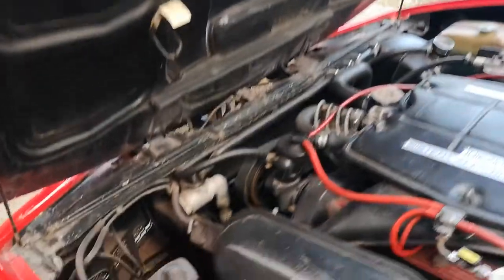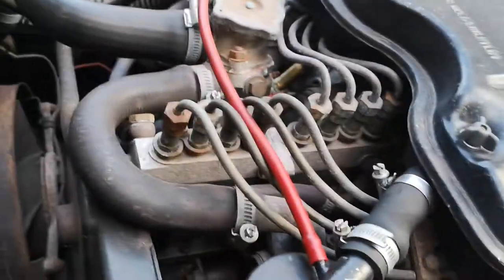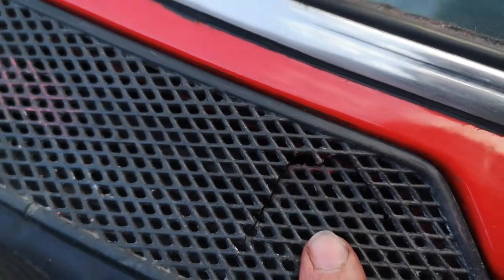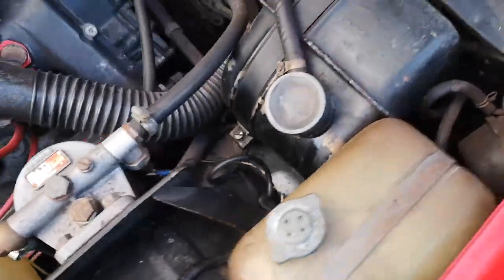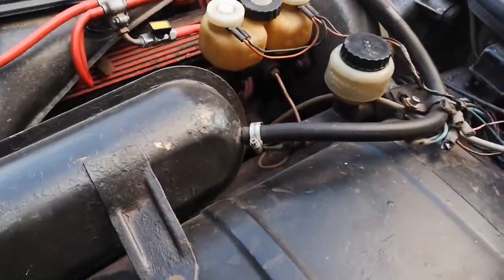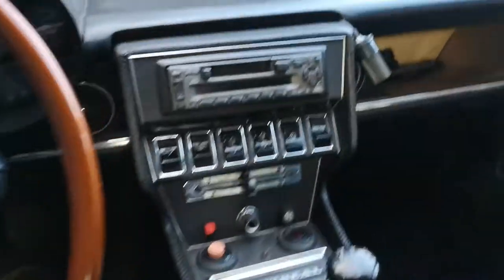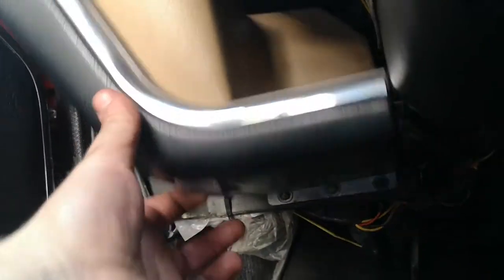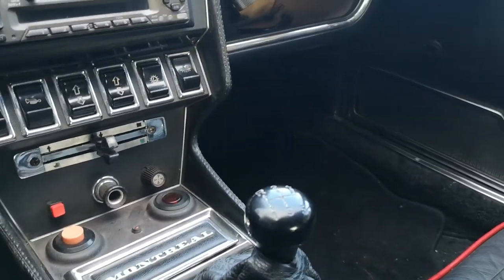Alfa Montreal walkaround video - part 3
The third of four videos providing a general look at the Alfa Romeo Montreal I'm selling, which I have created at the request of an interested party.